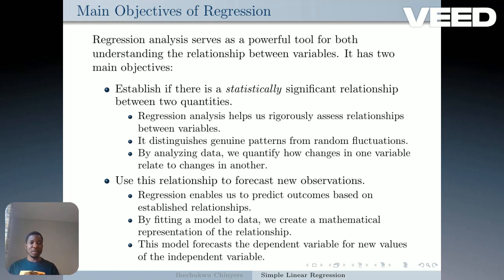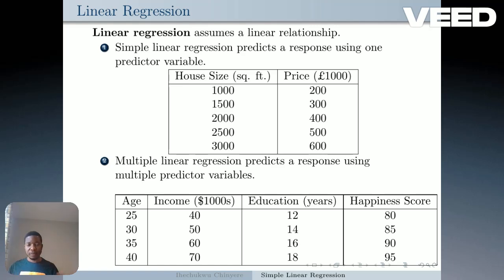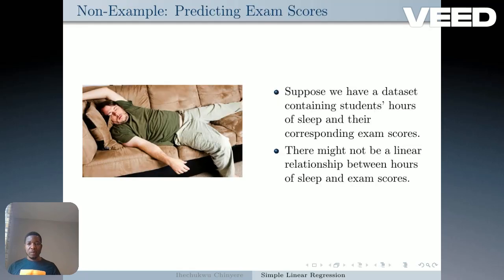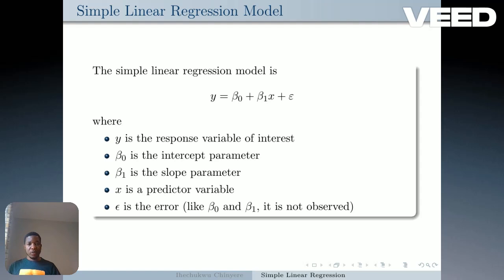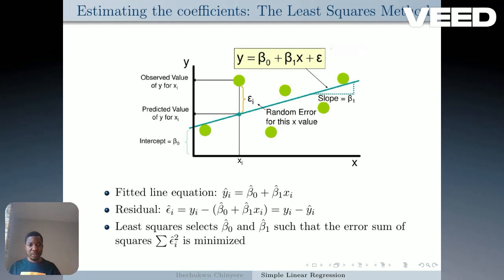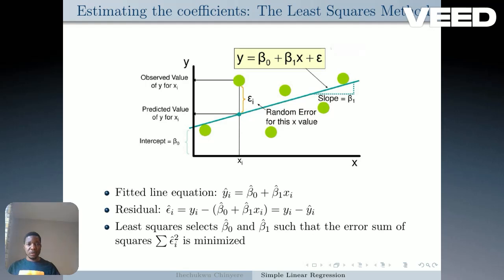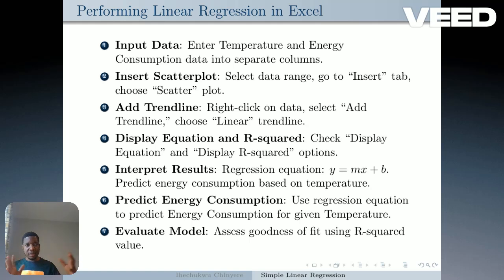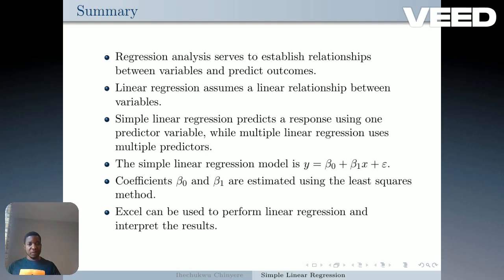Introduction to Simple Linear Regression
Join me in this insightful journey into the world of simple linear regression! In this video, we delve deep into the fundamentals of regression analysis, exploring its power in understanding the relationships between variables and making accurate predictions.

🎯 Main Objectives:

Uncover statistically significant relationships between variables.
Harness established relationships to forecast new observations.
🔍 What We'll Cover:

The basics of linear regression and its assumptions.
Simple vs. multiple linear regression: predicting responses with one or multiple predictor variables.
Understanding the simple linear regression model equation and its components.
Estimating coefficients using the least squares method.
Practical application: predicting energy consumption based on temperature.
💻 Excel Tutorial:
Learn how to perform linear regression using Excel, interpret results, and evaluate model fit.

Whether you're a data enthusiast, a student, or a professional seeking to enhance your analytical skills, this video offers valuable insights and practical guidance to help you master the art of linear regression analysis!

Don't miss out—hit play and let's dive into the world of predictive analytics together! 🚀